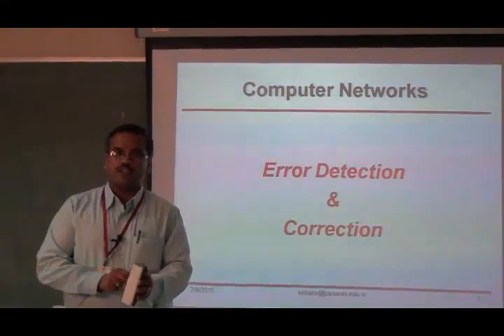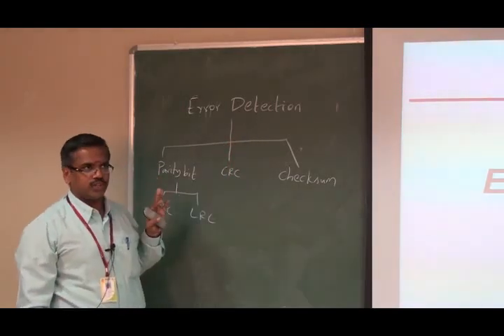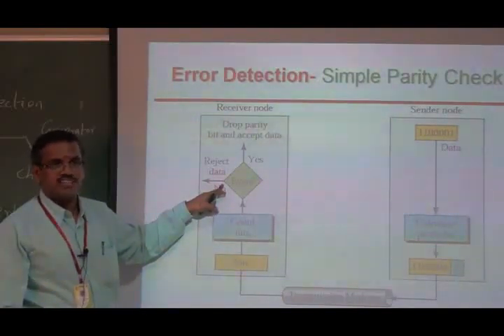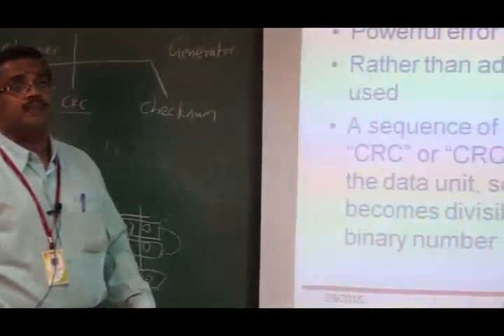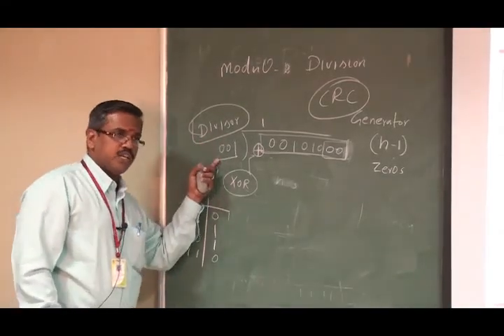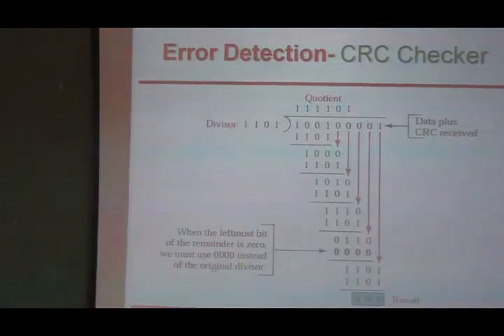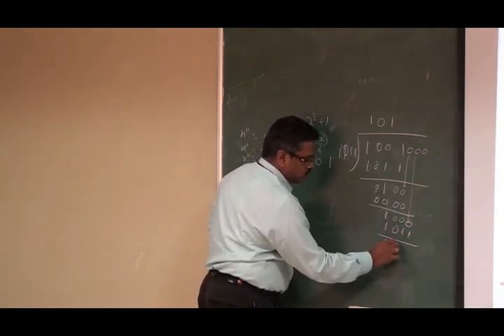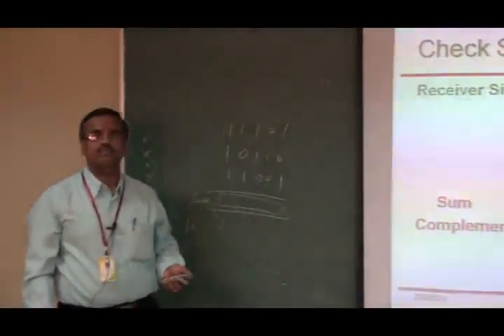SATHEESH BABU S Asso Prof Error Detection and Correction